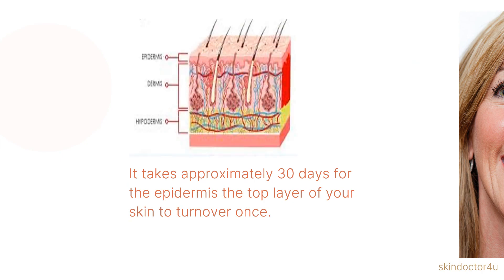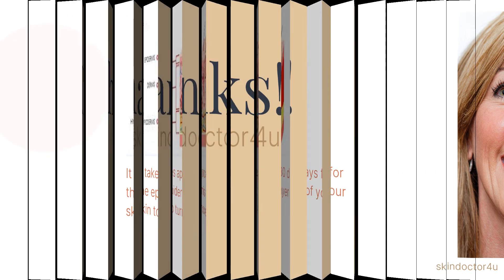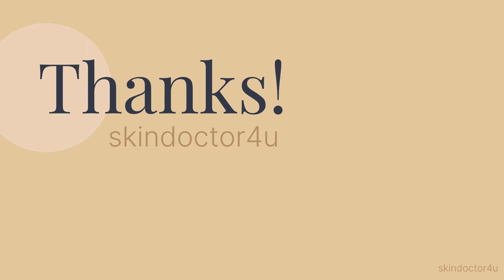Anti-ageing skin care essentials.Ageing Skin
Do you want to look 9 years younger?
If yes, follow this anti-ageing skincare routine by the Dermatologist.

What is your Skin type? آپ کی جلد کی قسم کیا ہے؟
If you know the type of your skin you will choose the right products in your skin care routine. This way your skin will be healthy and glowing . you can reserve your skin for longer duration of time and you can slow down the process of ageing.
There are many types of Skin which one is your?